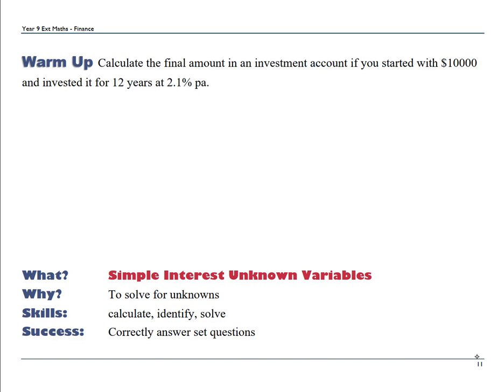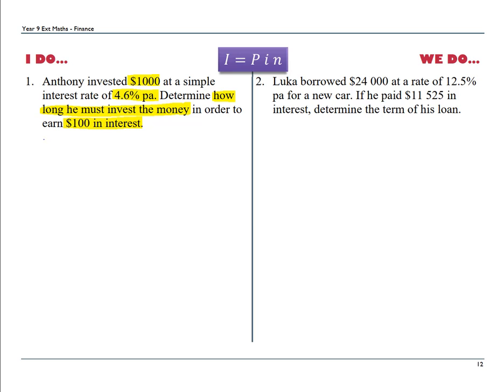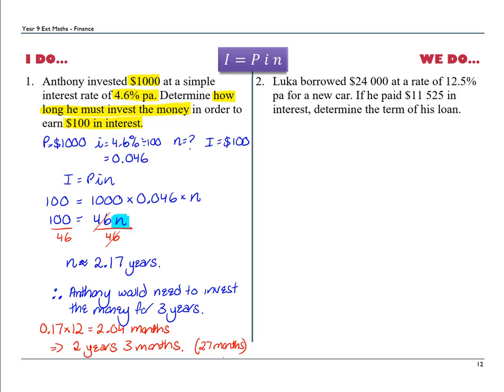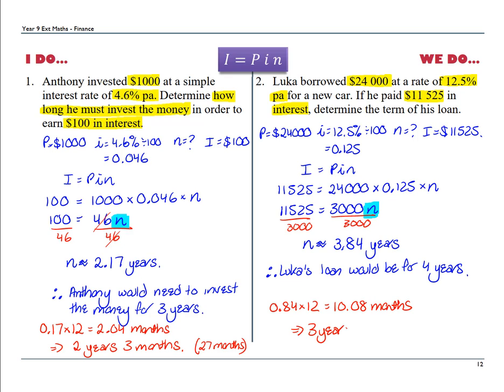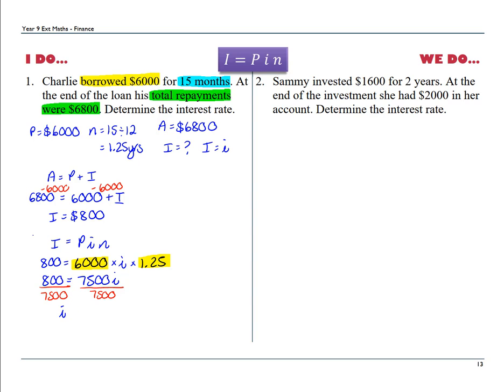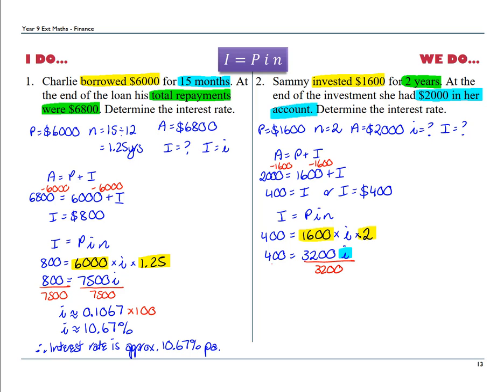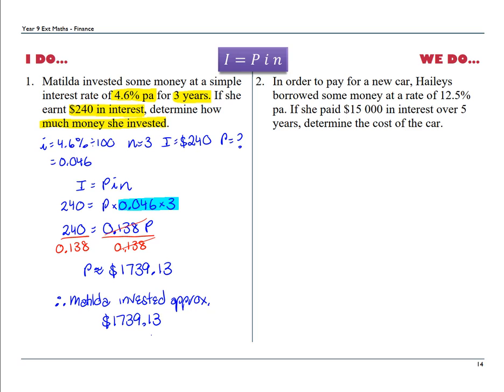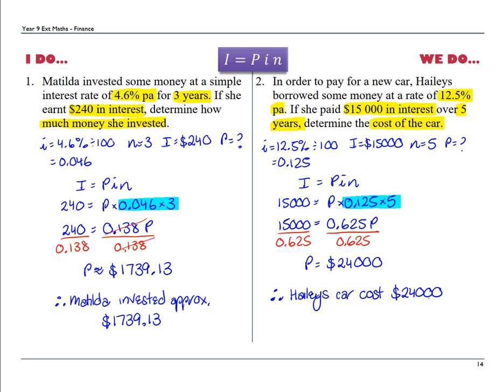Simple Interest Unknowns